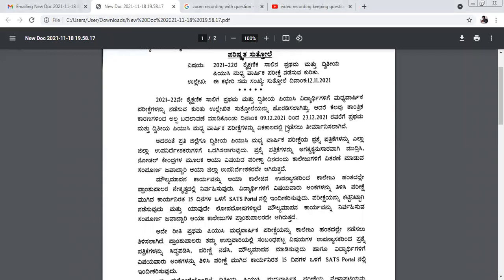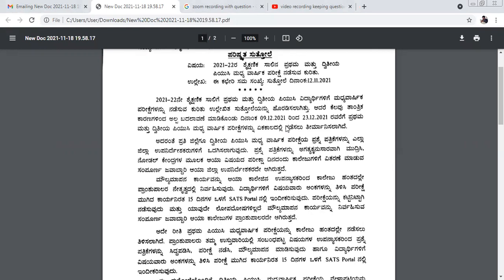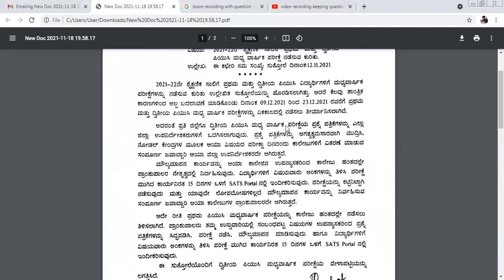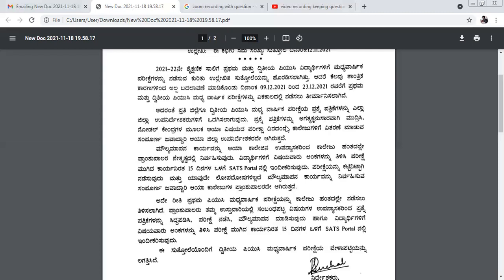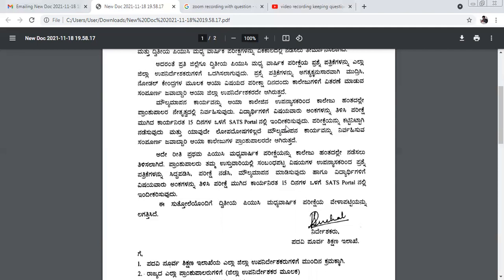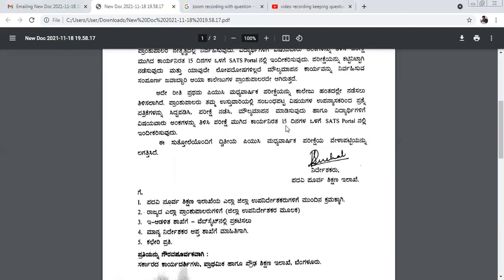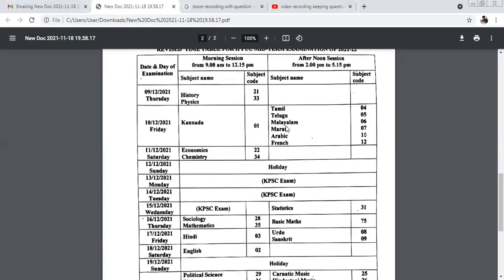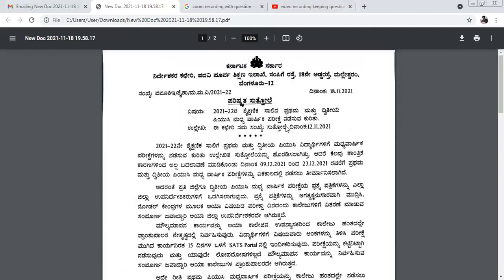PU 2 Mid term examination postponed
PUE, Karnataka, 12th